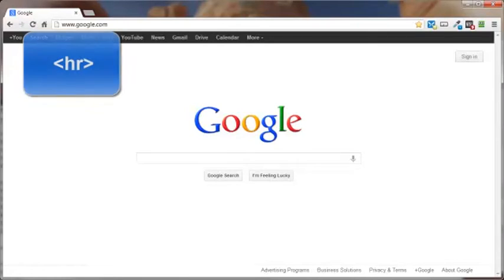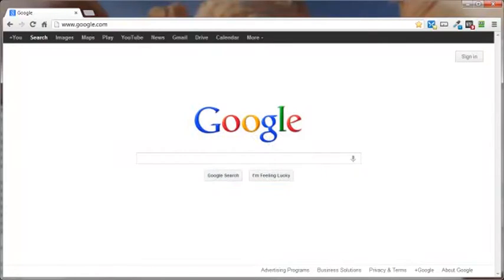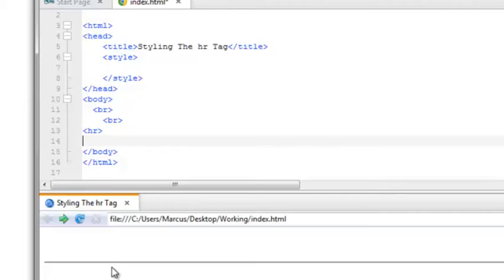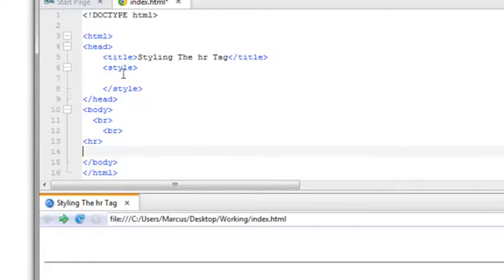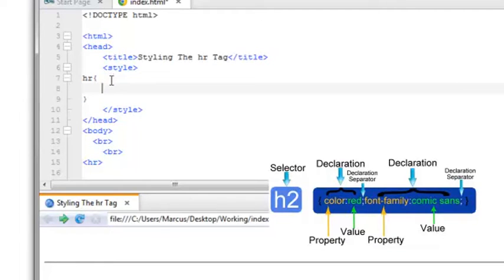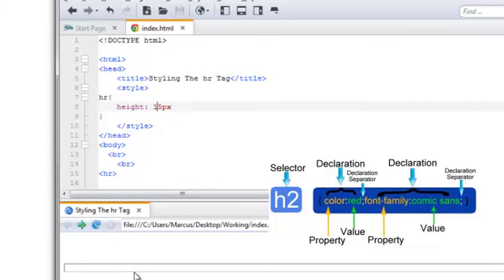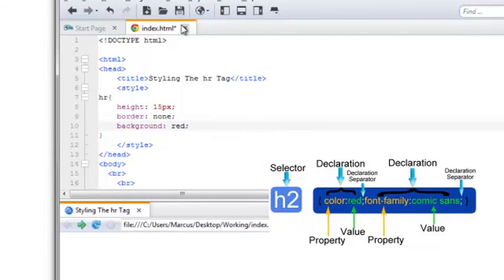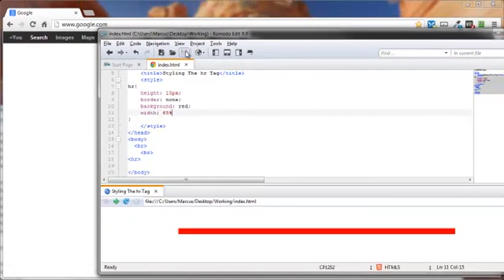Google site HTML hr Tag